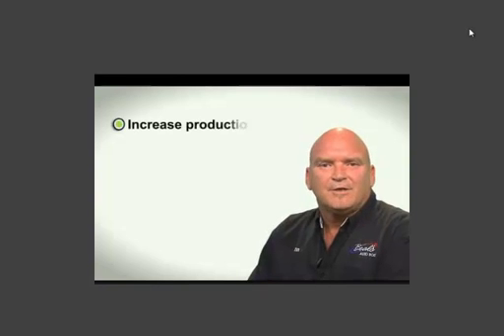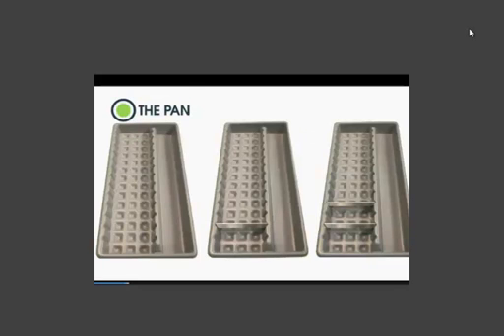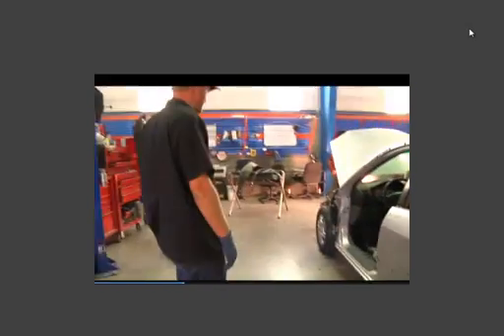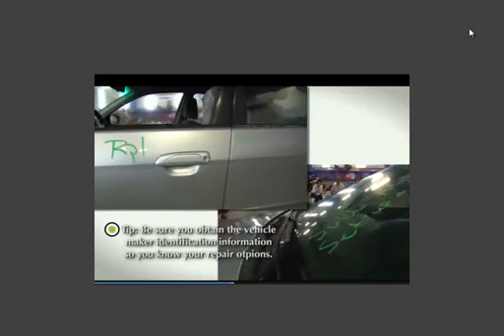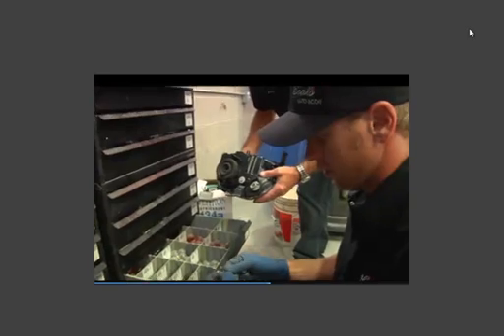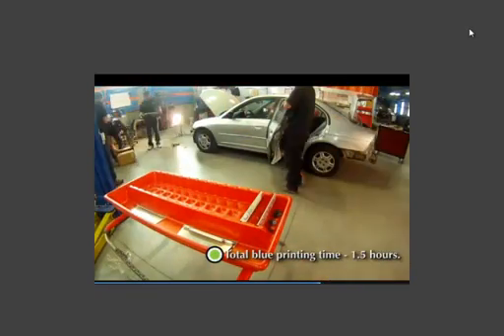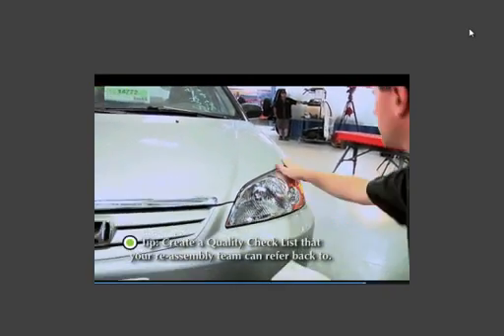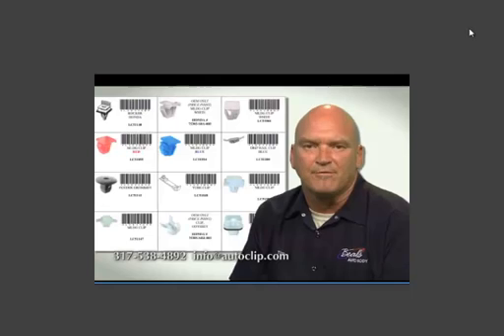CYCLE TIME SOLUTIONS THE PAN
BODYSHOPINABOX.NET ORDER THE CYCLE TIME SOLUTIONS PAN NOW.